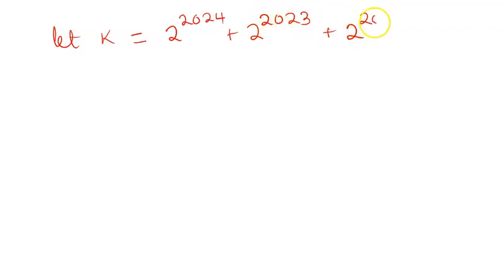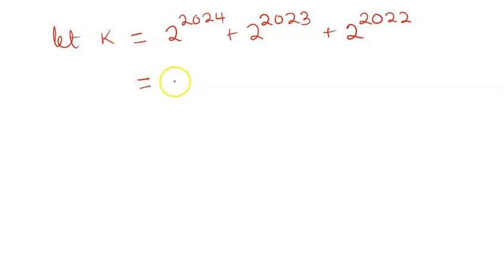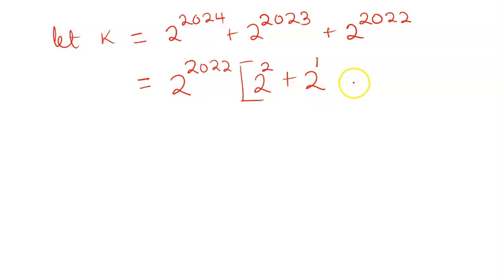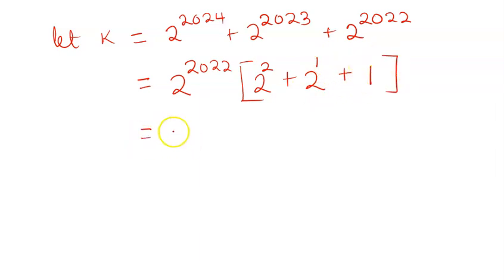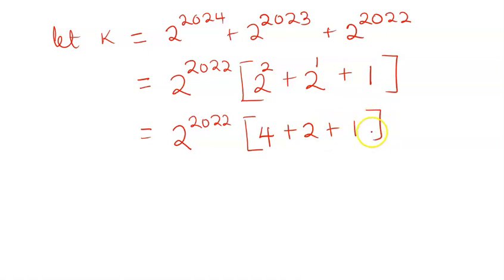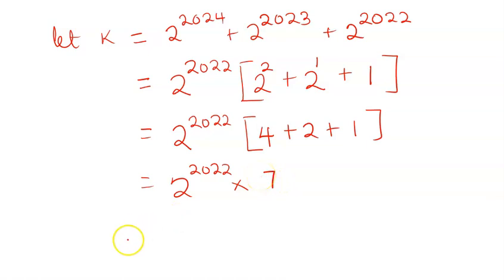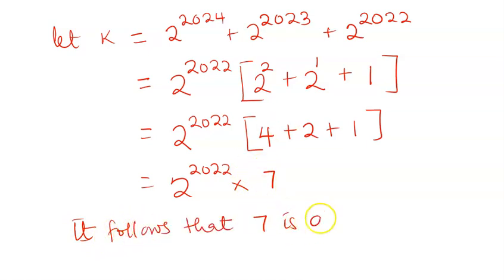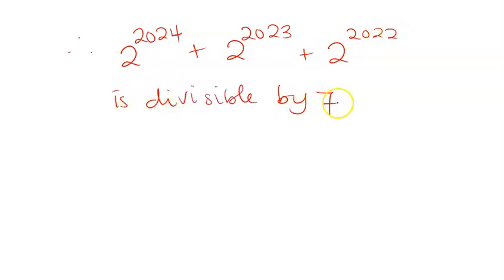Math Olympiad Q144